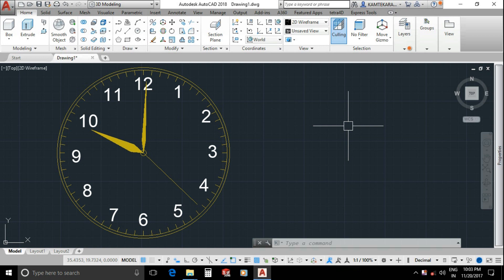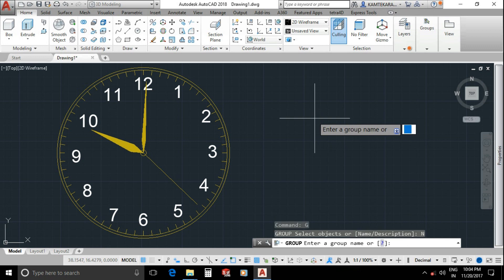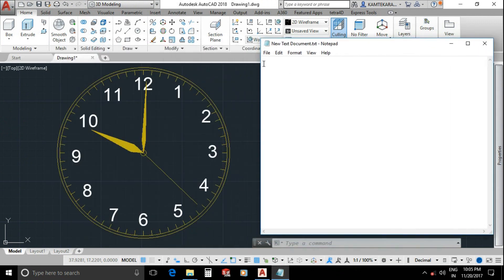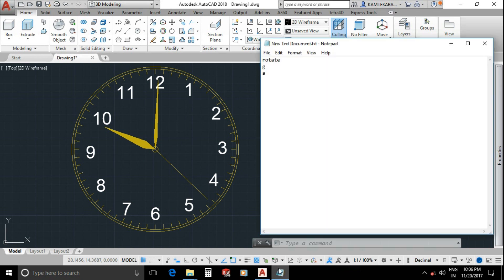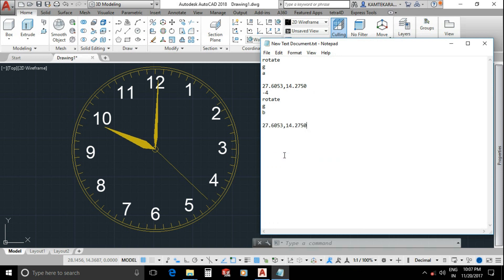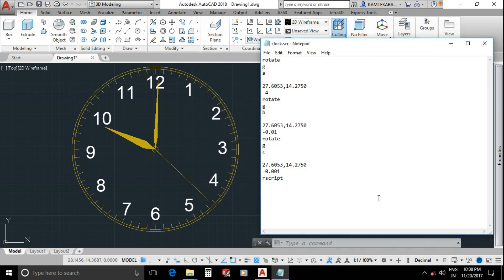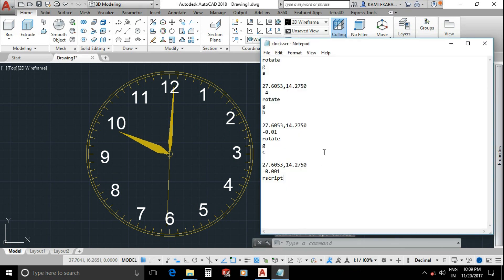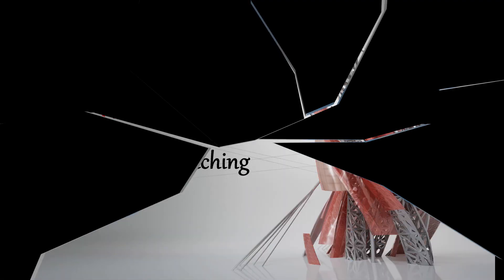Clock Rotate hands Animation In AutoCAD 2018 - Script Command - Rotate motion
In this video we create animation of clock hand by using AutoCAD rscript command